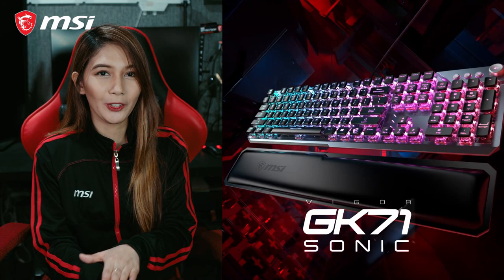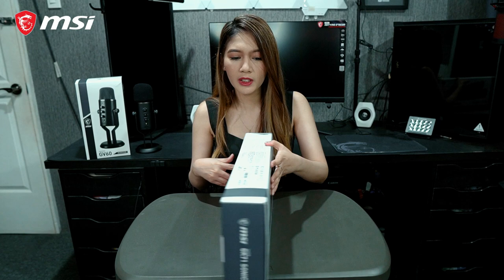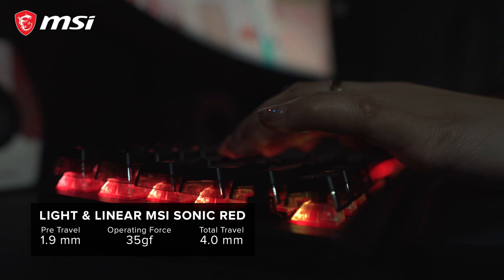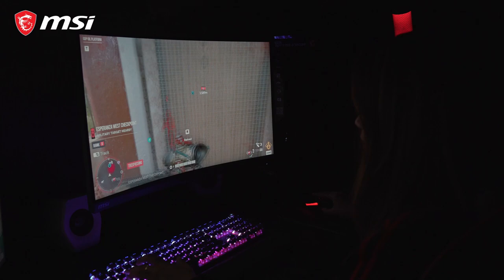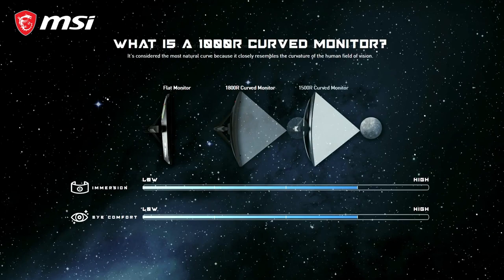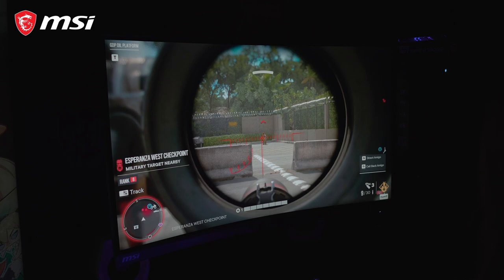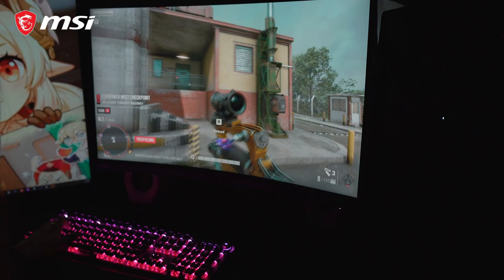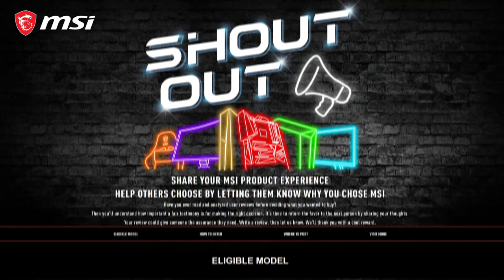MSI MPG ARTYMIS 273CQR & MSI VIGOR GK71 Sonic : Unboxing & Review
Looking for a new Gaming Monitor and Keyboard? Check out one of the most curved gaming monitor and one of the most comfortable gaming keyboard to date.

Buying MSI Products? Take advantage of MSI x ACV Promotion

Get a chance to win $20 Steam Wallet Code when you review MSI Products

Thank you so much MSI Gaming!

As always guys, thank you so much for the support! :)